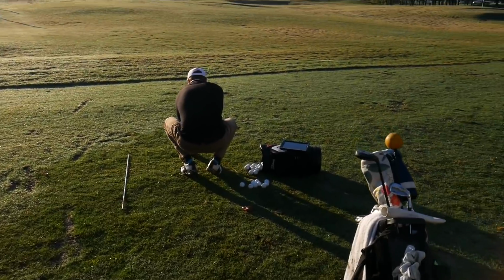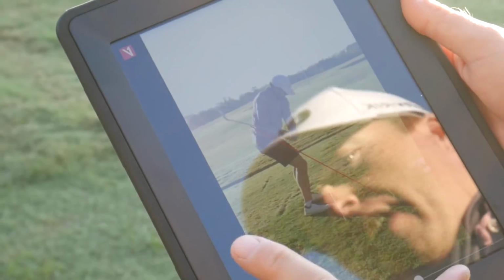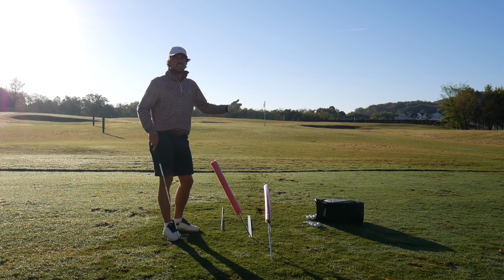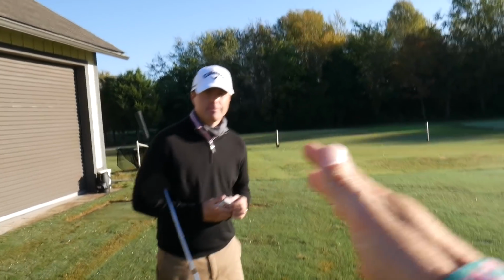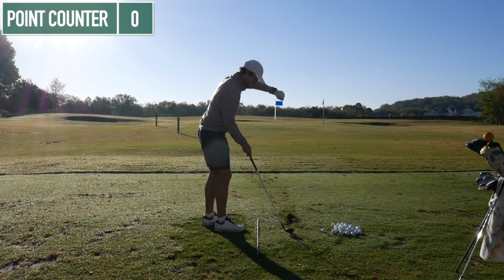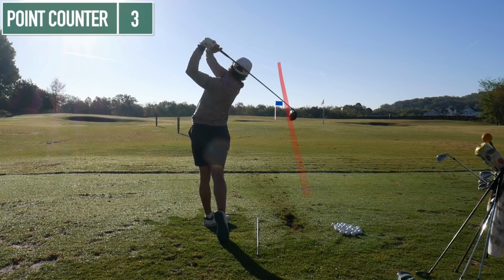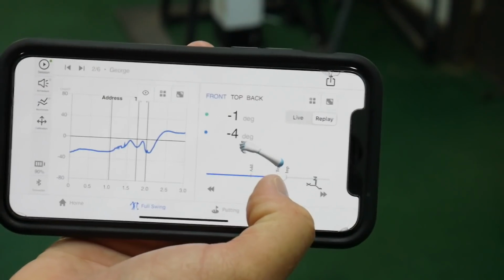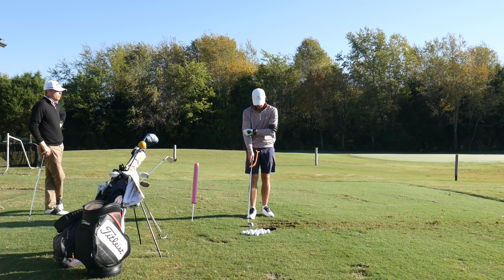Live Lesson with PGA Instructor. PURING IT!!! | Bryan Bros Golf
What's up guys and welcome to a 1 on 1 lesson with one of my instructors, Ben Pellicani(@Pelligolf on insta)! This is a video to give y'all some insight what a lesson looks like while hopefully providing some tips for you to take home with you to practice yourselves. He breaks down my swing, gives me some drills and then we play a game that helps with transferring what we learned on the range to the golf course! Hope y'all enjoy.